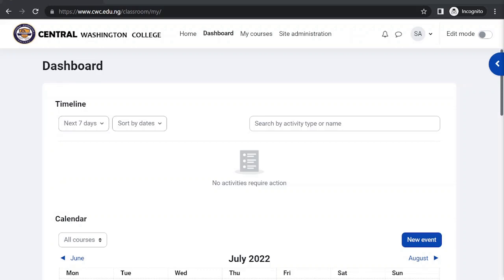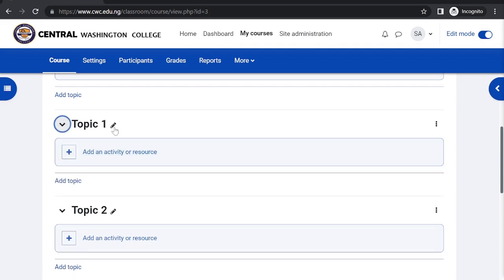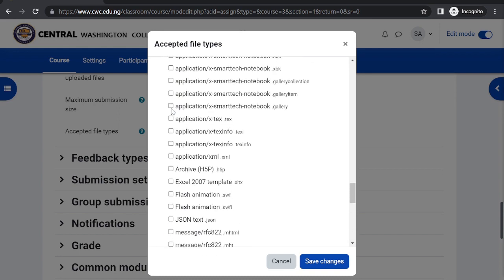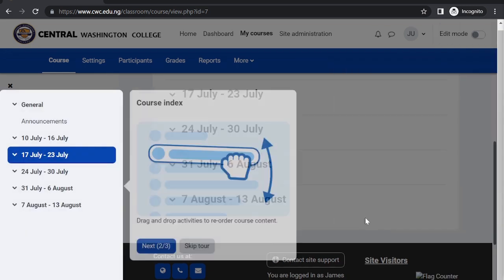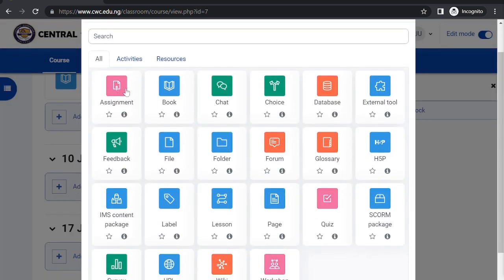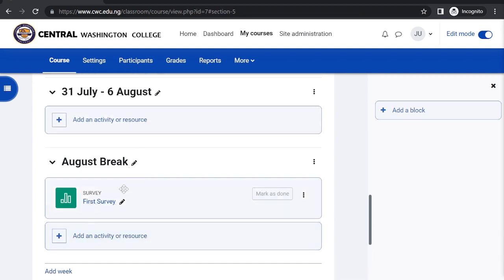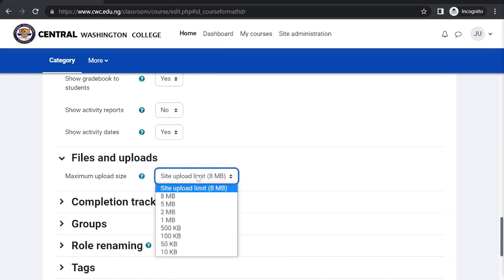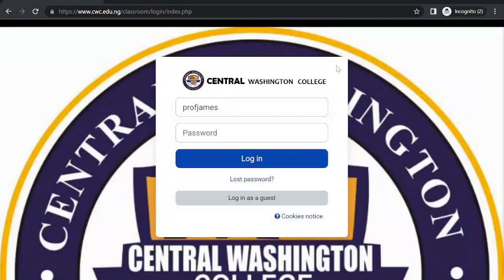Learning Management System Update - Adding Creators and Courses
In this video series, we learn the basic steps needed to create a great experience with one of the most popular leading Learning Management System (LMS) - Moodle.

In this episode, we demonstrated how to add course creators and courses.